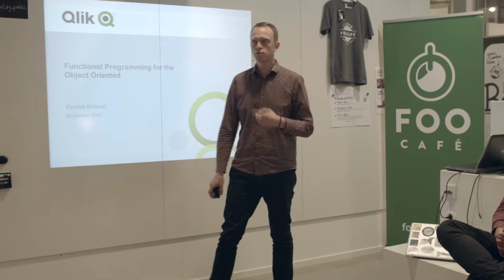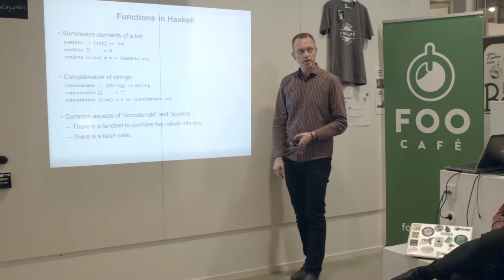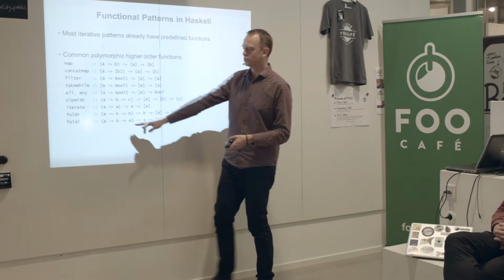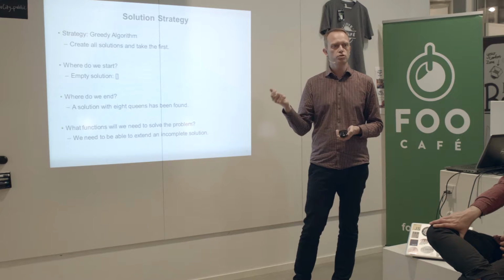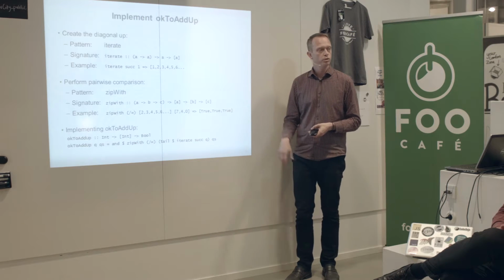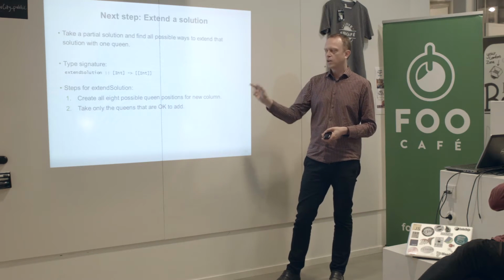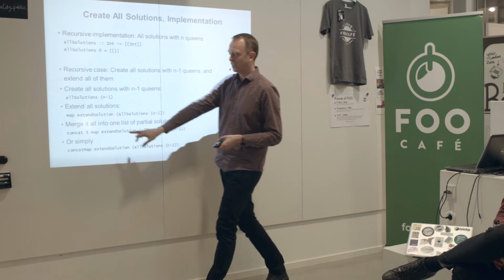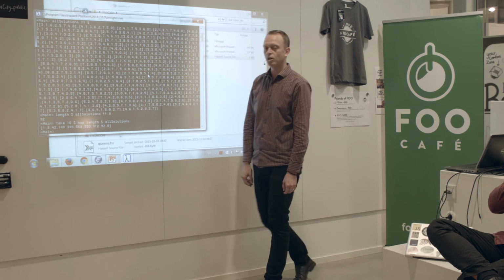Functional Programming for the Object Oriented - Øystein Kolsrud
This presentation gives an introduction to Haskell and compares it to the features provided in C# that have been influenced by concepts from the functional world. In particular, it aims to illustrate how a functional approach to solving problems differs from an object oriented approach.

This presentation assumes no previous experience of functional programming. In fact, its intended target audience is software developers who have been working with imperative or object oriented programming, but never had the opportunity to investigate what functional programming is all about.